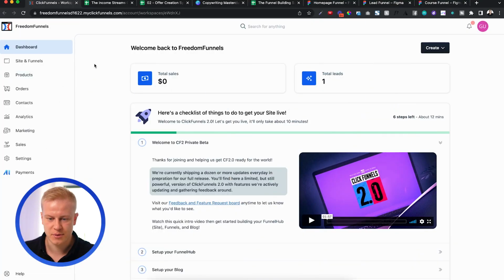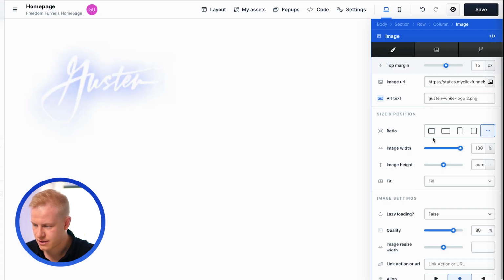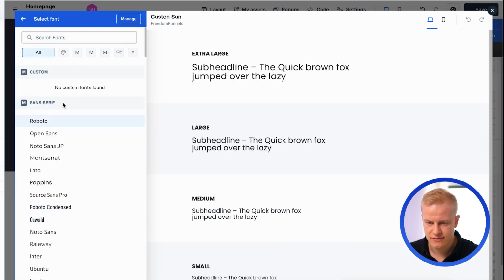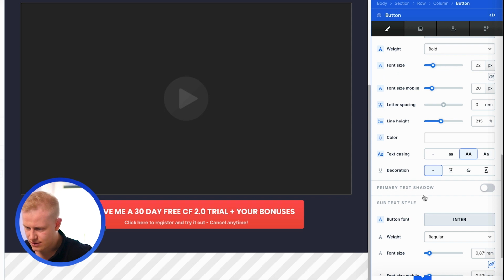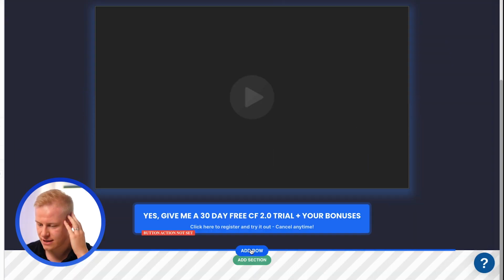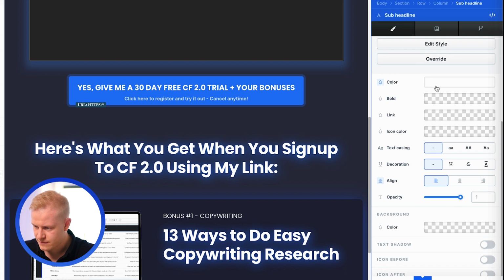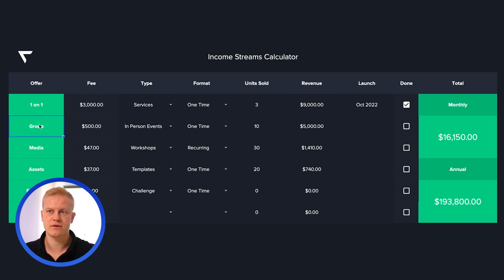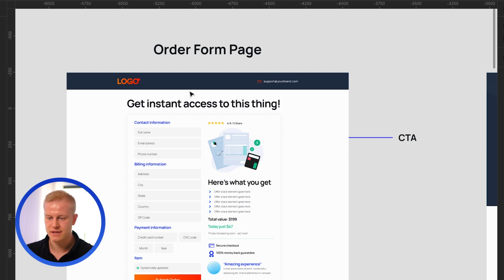Clickfunnels 2.0 Tutorial - Full Funnel Design in 19 Minutes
Step 1: Start a free 30 day trial to HighLevel, and get my 7 day HighLevel challenge for free as a bonus

Step 3: Check your email to join our free GHL Circle Whatsapp group chat for better support when you need help or have questions.

Since launching Freedom Funnels, it’s quickly become the #1 educational company in the “funnels” space for people wanting to create online businesses and live a life of complete freedom.